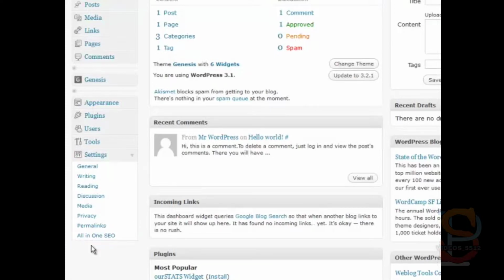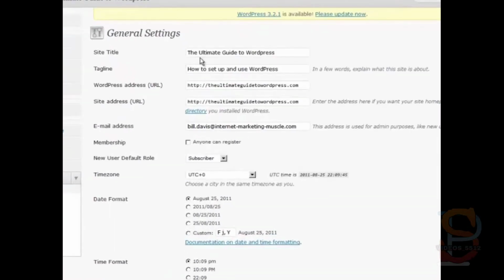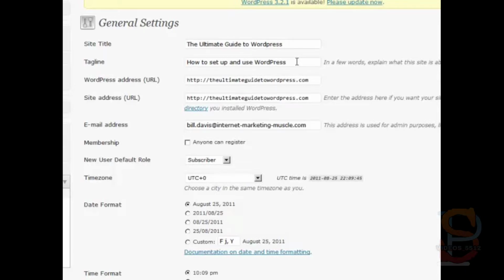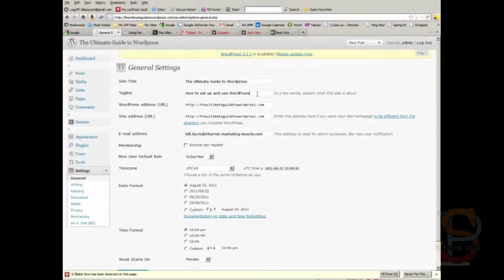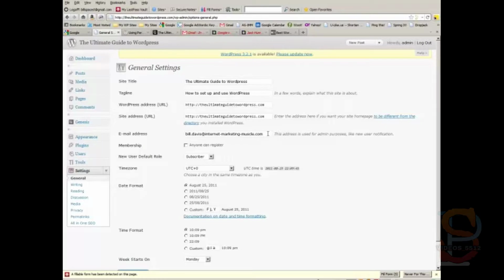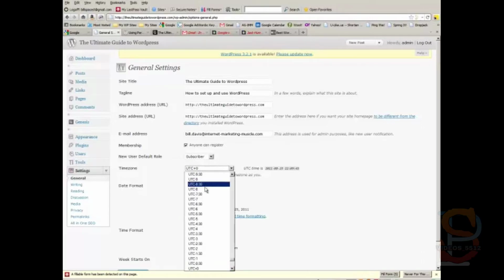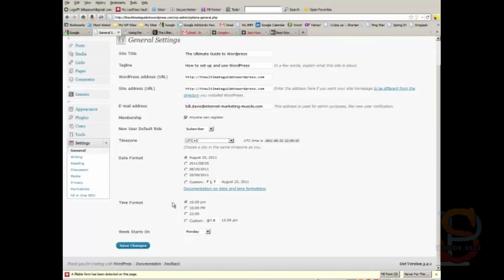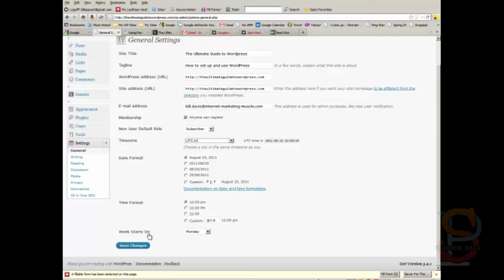Configuration Settings General